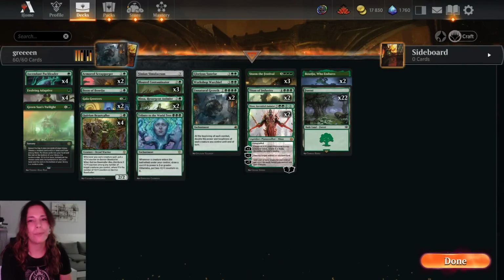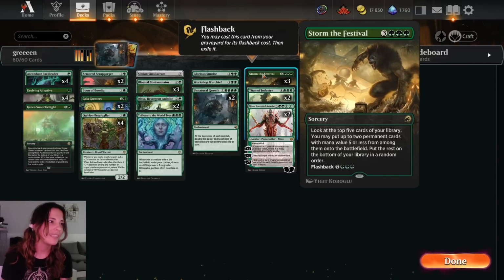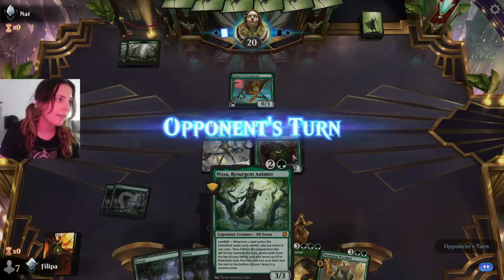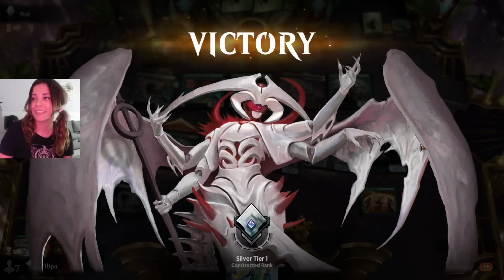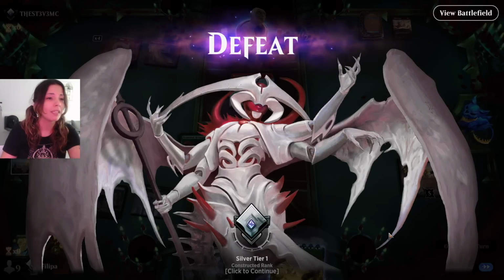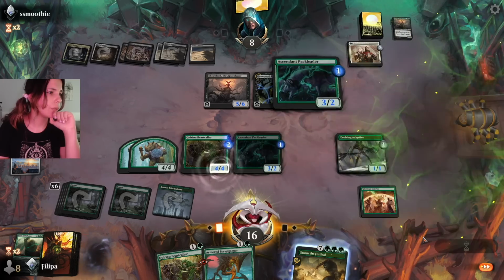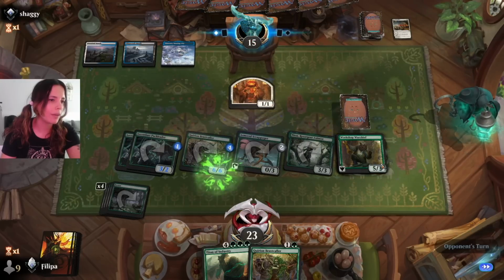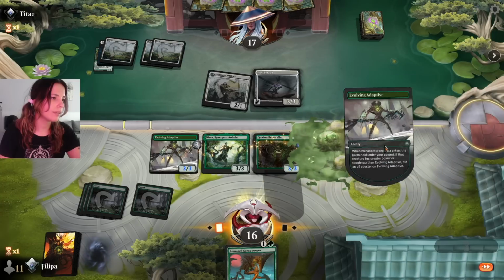FASTEST GAMES WITH MONO GREEN | STANDARD | MTG ARENA GAMEPLAY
Deck
2 Unnatural Growth (MID) 206
22 Forest (LTR) 271
4 Quirion Beastcaller (DMU) 175
4 Ascendant Packleader (VOW) 186
3 Bloated Contaminator (ONE) 159
3 Storm the Festival (MID) 200
2 Nissa, Ascended Animist (ONE) 175
2 Gala Greeters (SNC) 148
1 Simian Simulacrum (BRO) 205
2 Boseiju, Who Endures (NEO) 266
2 Titan of Industry (SNC) 159
1 Green Sun's Twilight (ONE) 169
1 Tribute to the World Tree (MOM) 211
1 Glorious Sunrise (VOW) 200
4 Evolving Adaptive (ONE) 167
2 Armored Scrapgorger (ONE) 158
1 Boon of Boseiju (NEO) 176
1 Workshop Warchief (SNC) 165
2 Nissa, Resurgent Animist (MAT) 22

At Ultimate Guard, we push the boundaries on what is possible in the world of gaming. Our endless passion allows us to develop products with innovative design and outstanding quality to enhance the gaming experience – YOUR gaming experience!

0:00 - Deck Tech
06:28 - Games
41:21 - Outro